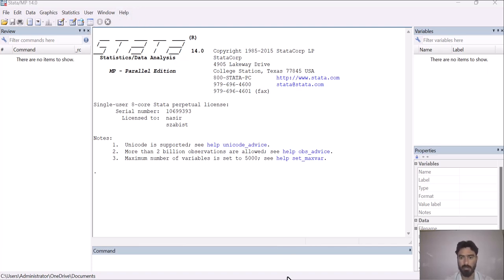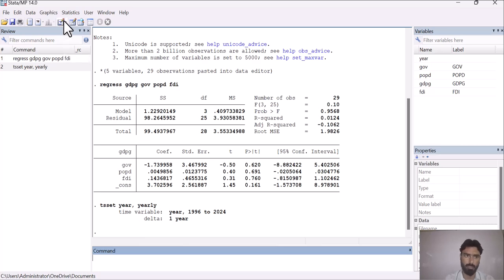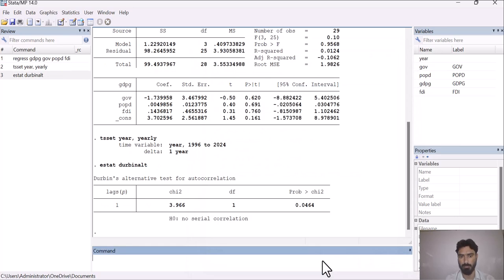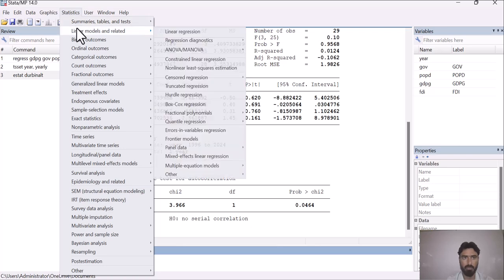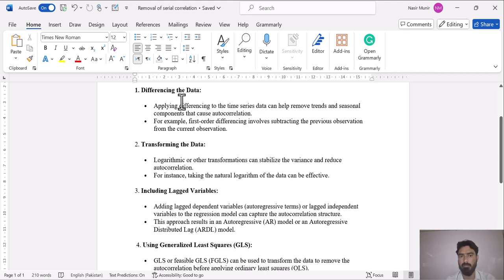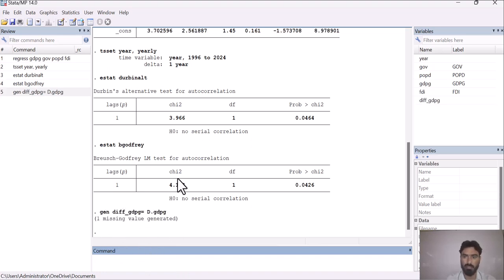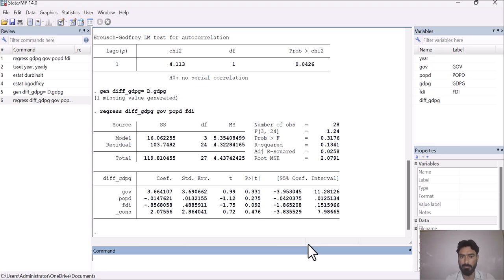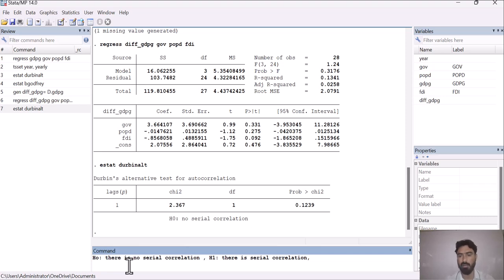Removing serial correlation | Durbon watson| Autocorrelation | Explained Removal of Autocorrelation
In this video, I explain how to remove serial correlation (autocorrelation) from time series data by using three effective methods: logarithmic transformation, introducing lagged variables, and taking the first difference of the data. Learn the step-by-step process in Stata to enhance your regression analysis and ensure the reliability of your statistical models.

Testing,
Hypothesis,
Economics Explain,
Economics 101,
Economics lecture,
Economics introduction,
Money,
Inflation,
Interest rate,
GDP,
GNP,
HDI,
Cost,
Theories,
Supply,
Demand,
Market,
Equilibrium,
Regression,
Analysis,
Eviews,
unitroot,
Multicollenarity,
Autocorellation
Heterosadicity,
ARDL,
Autoregressivedistributedlagged
Cointegration,
stationarity
ADF test
Regression
Rsquare
R-square
Eviews
E-views
Multicollinearity
Auto
Autocorrelation
Dummy
Dummy variable
Model
Heteroscedastic
serial correlation
LM test
BP test
Null hypothesis
Alternative Hypothesis
Cointegration analysis
Johansen
ARDL
atuoregressivedistriubtedlaggedmodel
Auto regressive Distributed Lagged Model
VAR
Vector error correction model
ECM
unitroottest
Impluseresponcefunction
Impulse response function
level
first difference
first-difference
firstdifference
GMM
Generalised method of movement
lag
OLS
ordinary least square
ordinaryleastsquare
VECM
cross section
cross sectional data
IRF
granger casualty test
ARMA
ARIMA
second difference
seconddifference
ARCH
GARCH
Estimation
Estimate
data